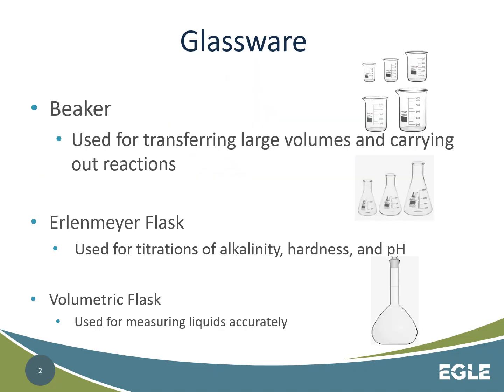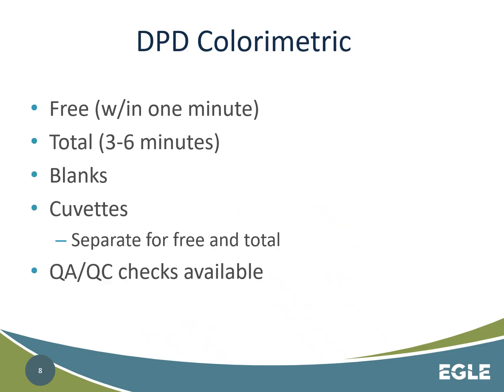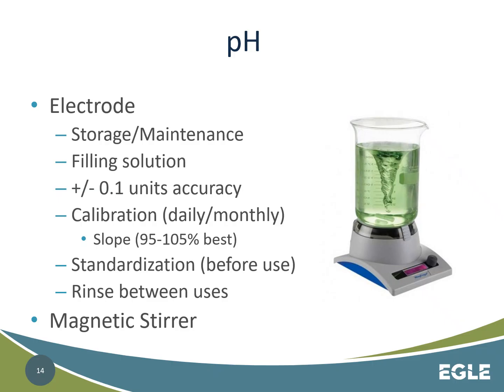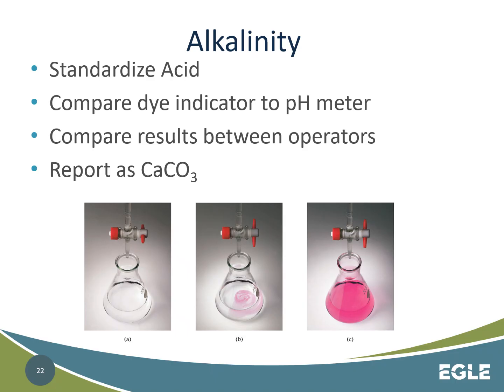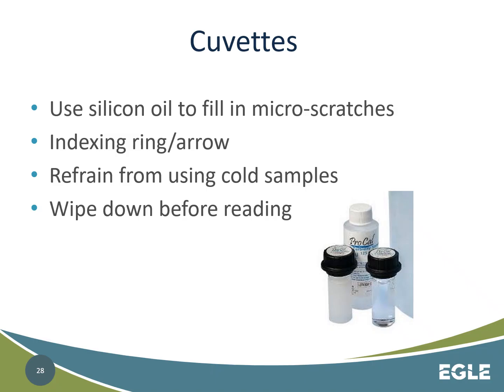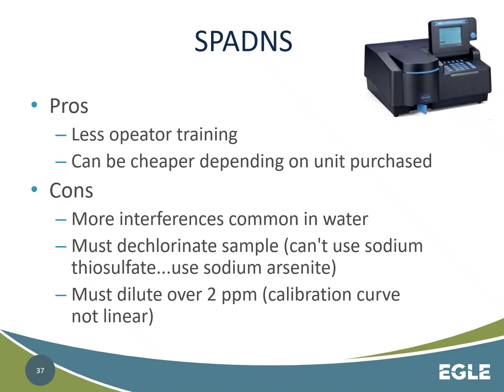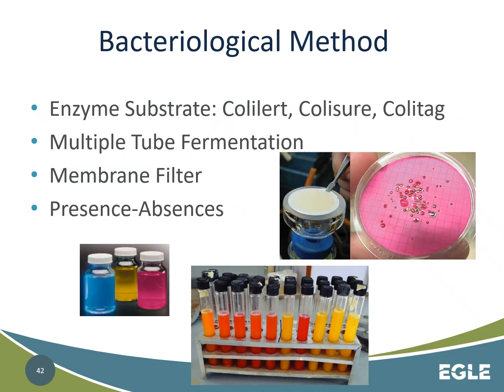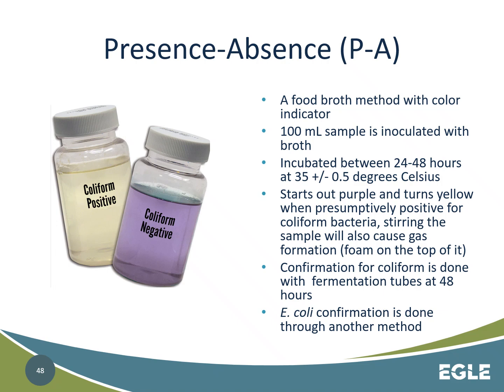Complete Water Treatment Entry Level Course - Laboratory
Lesson topics include laboratory equipment, water treatment plant monitoring parameters, chlorine analysis, pH analysis, incubation temperatures, alkalinity analysis, turbidity analysis, hardness analysis, fluoride analysis, colilert, colisure, colitag, multitube fermentation, membrane filter and presence-absences bacteria methods.